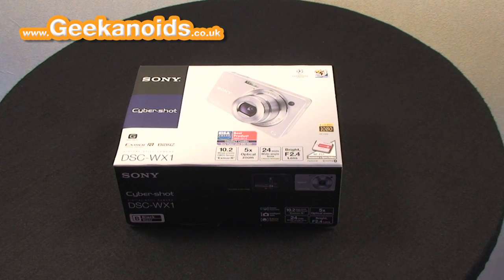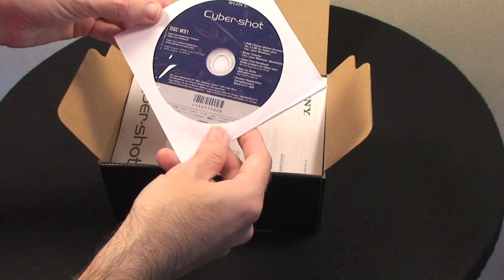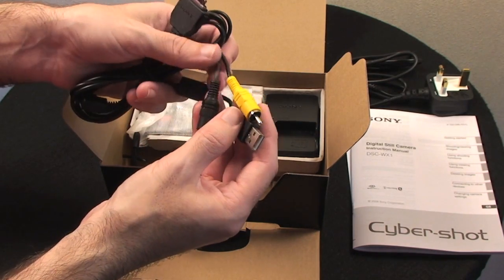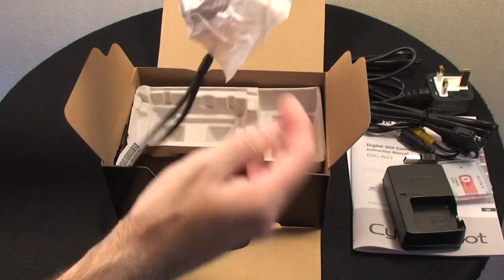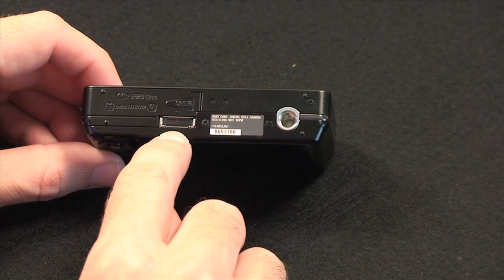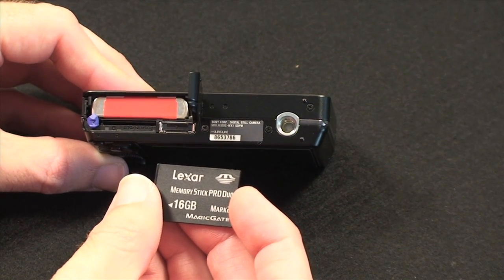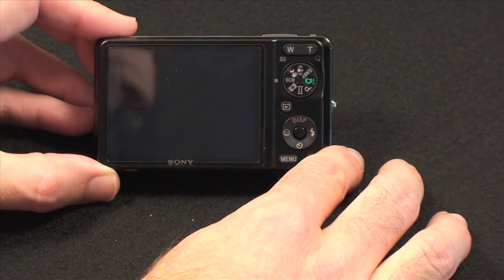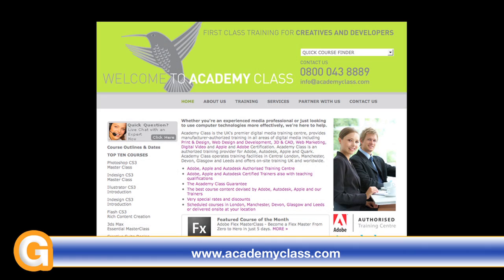Sony Cybershot DSC-WX1 unboxing & product tour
In this video I take a look at the Sony Cybershot DSC-WX1, include a tour of the camera features. There is a second video in this series, featuring video footage and a gallery of photos.